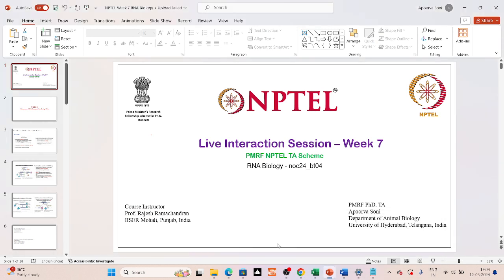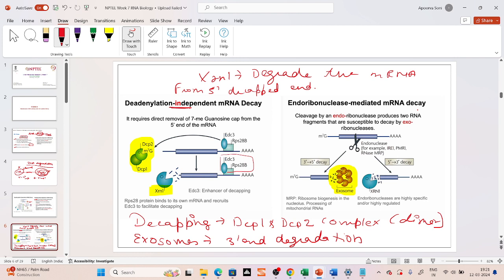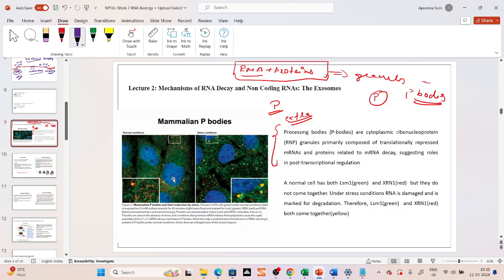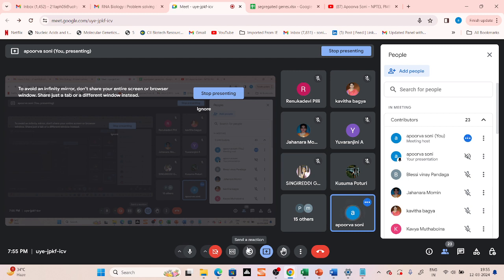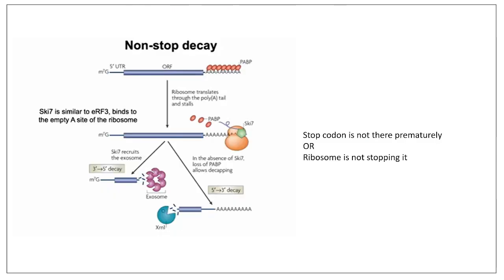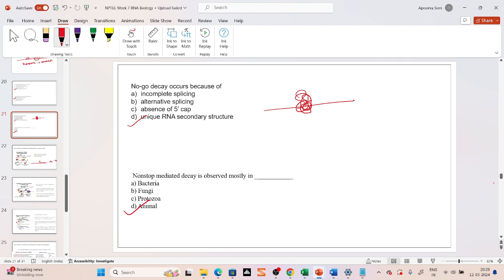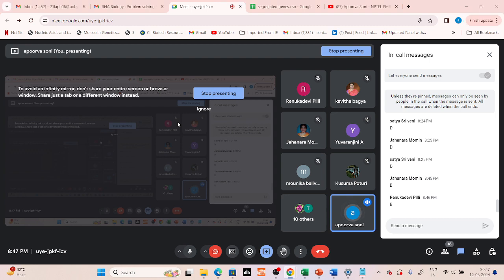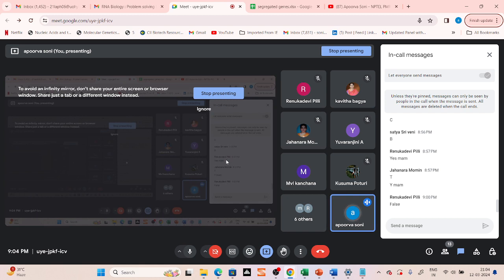NPTEL Week 7 RNA Biology